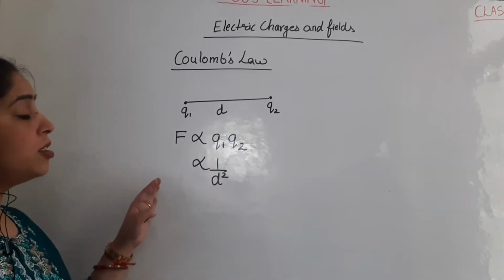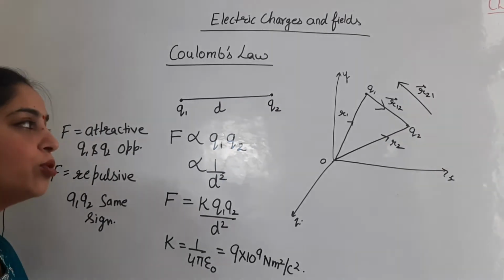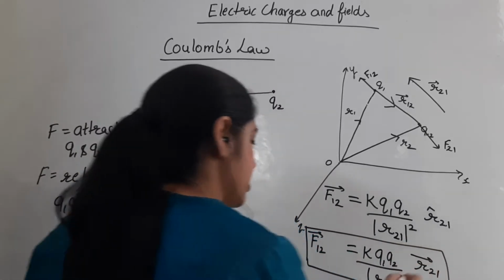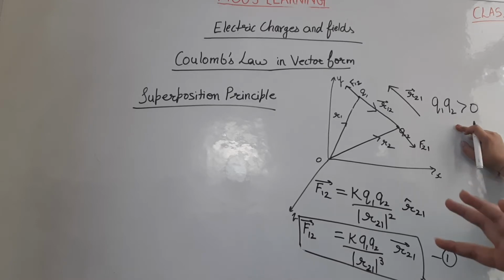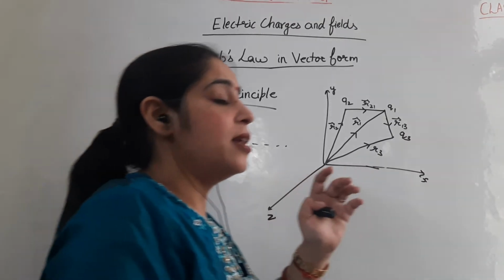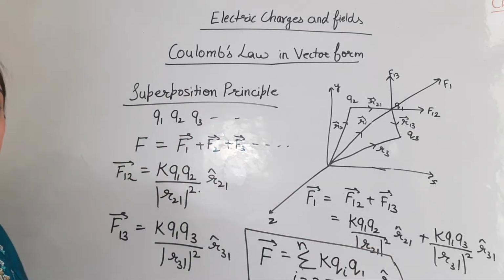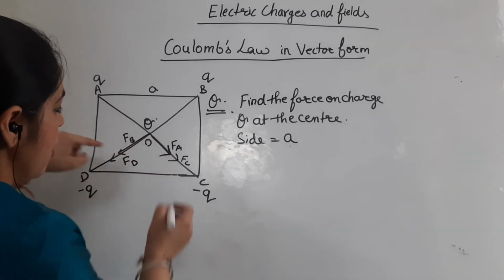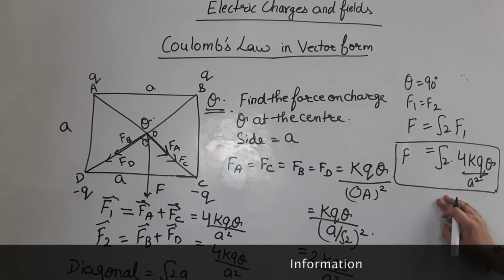Coulomb's Law and Super-position principle | Concept of Electrostatics Chapter 2 | CBSE Class 12th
This video is the second chapter in the series of Electrostatics. For the first chapter click here,

In this chapter, we first define coulomb's law, its vector representation, and derivation. After that, we talk about the super-position principle, followed by its derivation, and a numerical on the same. We will do more numerical on Coulomb's law in the next session.

0:00 Second Chapter
0:11 Introduction to Electrostatics
0:40 Get your pen and pencil
0:43 Coulombs's Law
03:24 Coulombs's Law in Vector Form
08:25 Force Equation's
09:21 Super-position principle
11:43 Derivation of Super-position principle
15:50 Numerical on Super-position principle
21:11 Topics for the next class